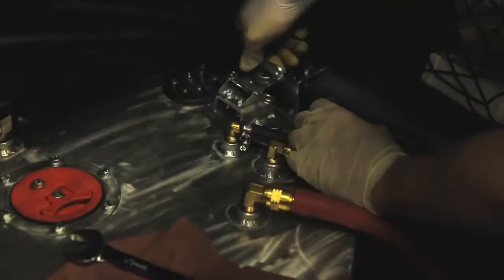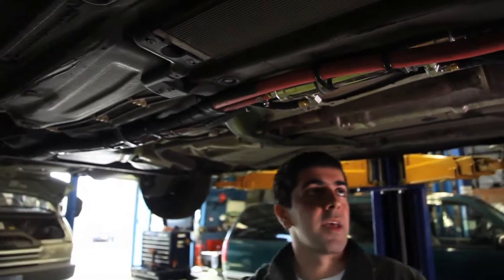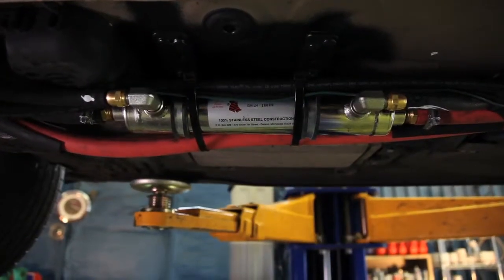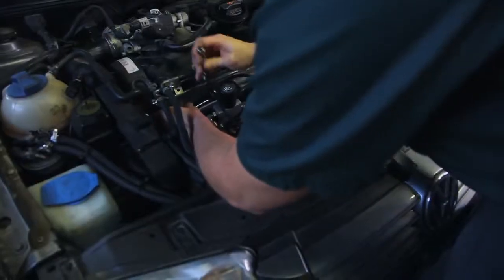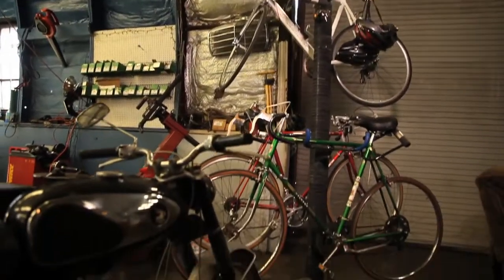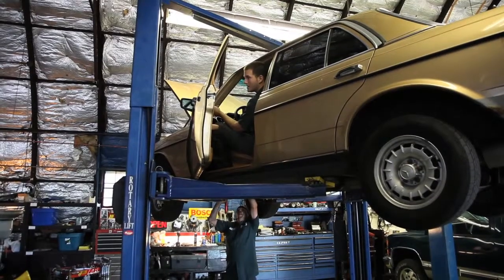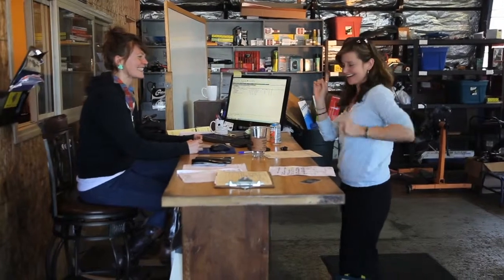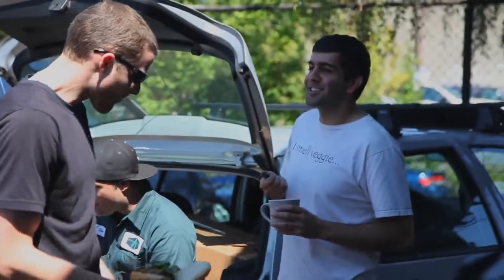Green Drop Garage - F Yea! HD